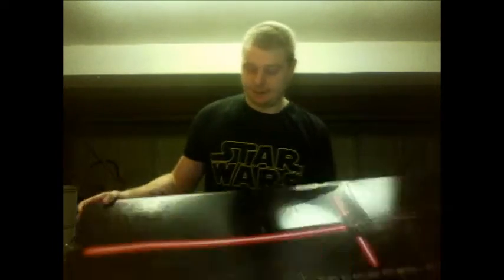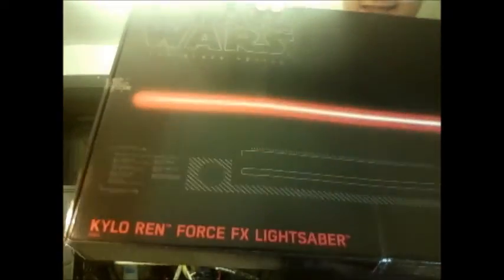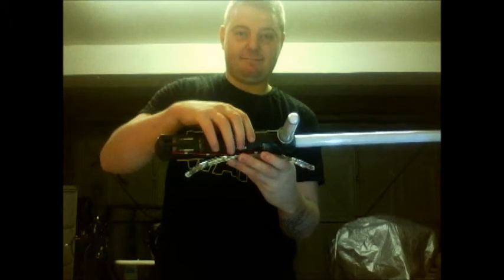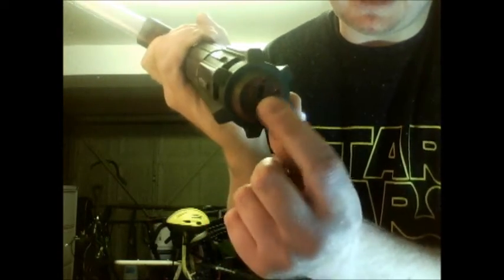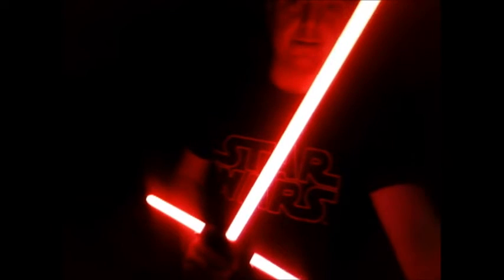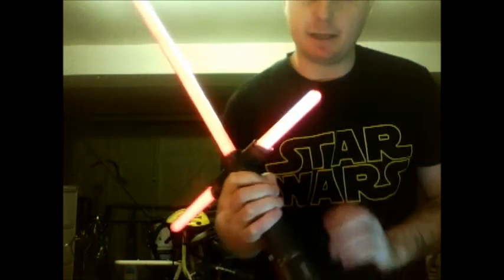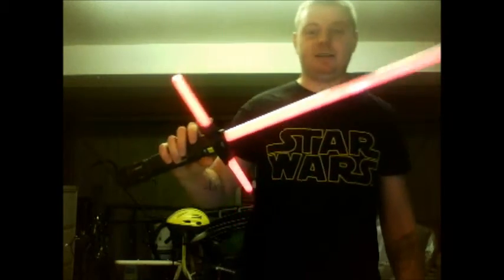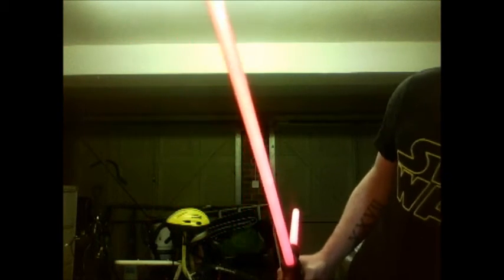SAM SOLO: Star Wars The Black Series - Kylo Ren Force FX Deluxe Lightsaber Review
SAM SOLO: REVIEW 3 - "Star Wars The Black Series: Kylo Ren Force FX Deluxe Lightsaber" By Hasbro.

On the "Sam's Review" youtube channel, Sam Reviews... Toys, Collectables, Movies, Video Games & More!!!
You can also see episodes of Sam's themed shows, such as...

"SAM SOLO" - A show dedicated to Star Wars & Star Wars Collectables: with Reviews, Collections, Toy Hunts & Discussions!

"BATSAM" - A show dedicated to all things Batman: from Figures, Collectables & Comics to Movies, TV Shows & Video Games!

"SNESAM!" - A show dedicated to Retro & Modern Gaming: with Reviews, Collections, Discussions, Top 10's & Unboxings!

"POWERSAM" - A show dedicated to Pro Wrestling: with PPV Reviews, Discussions, Top 10's & Viewer Q&A's!

All this & More!